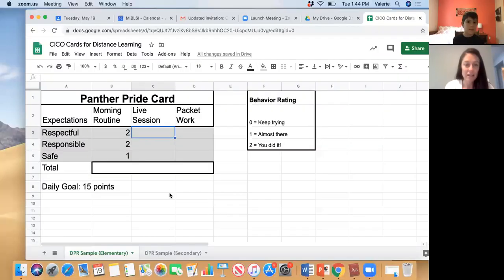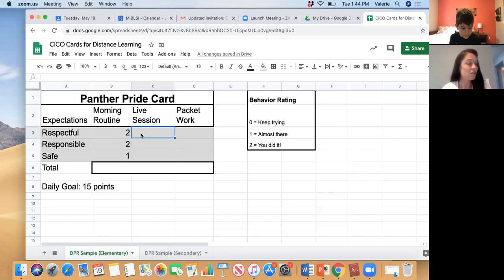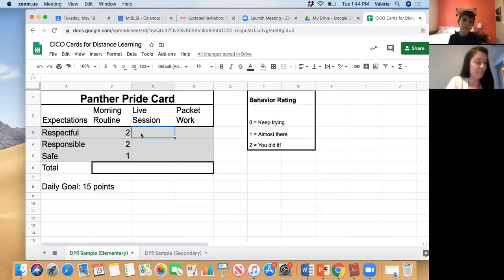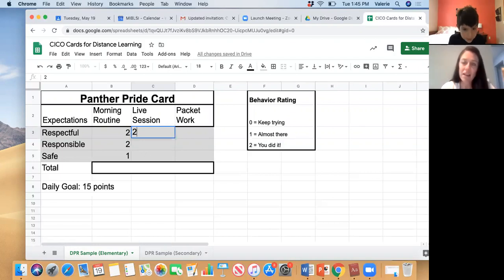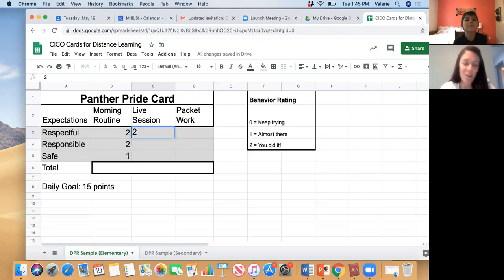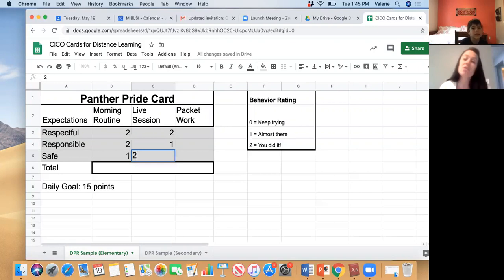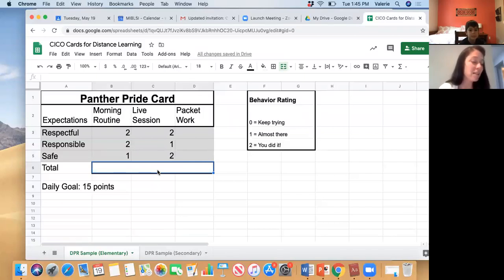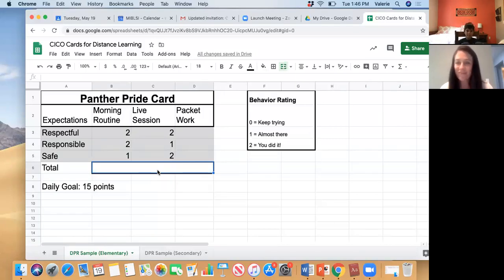CICO Teacher Feedback - 1st Grader